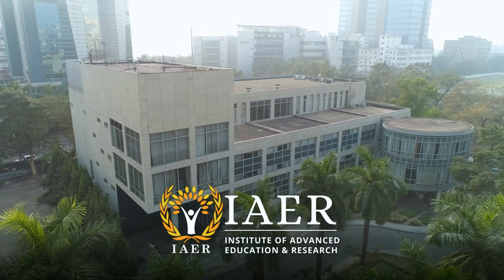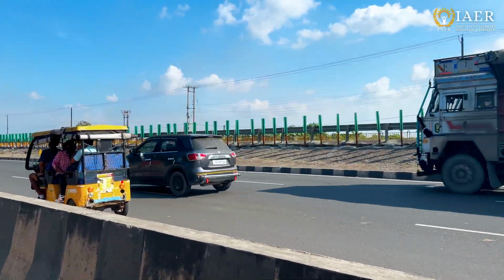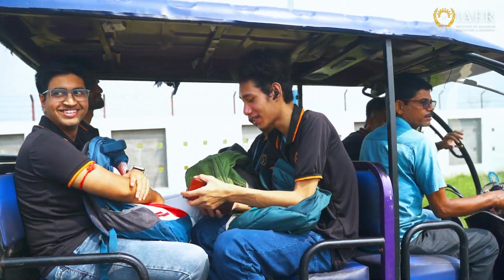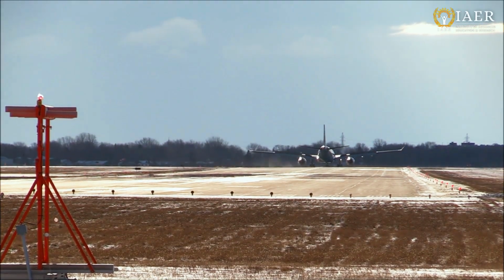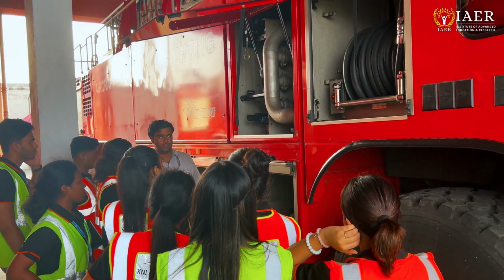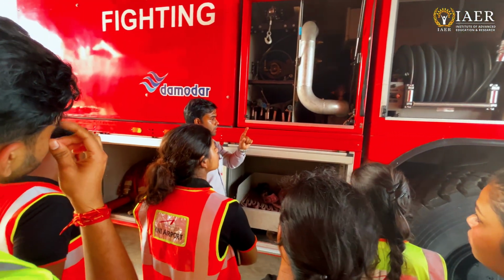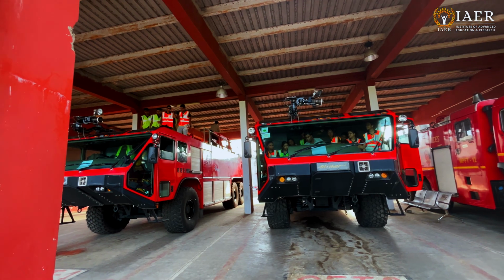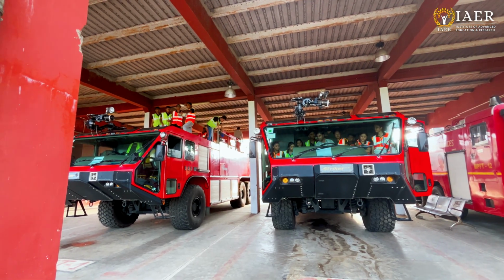IAER Aviation Students' 6-Day Training at Durgapur Airport: A Complete Learning Experience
Join IAER Aviation students as they take part in an immersive 6-day training program at Durgapur Airport. This hands-on experience allows students to explore the intricacies of airport operations and aviation management, gaining invaluable real-world knowledge and skills. The training prepares them for future careers in the aviation industry, offering a deeper understanding of the sector.

Welcome to IAER – Institute of Advanced Education and Research!
Your pathway to achieving 100% placement success.
At IAER, we offer a range of programs designed to equip students with the skills and knowledge required to excel in their chosen fields. With a focus on excellence, innovation, and practical learning, IAER is committed to shaping future leaders.

✨ Discover what IAER has to offer through our videos!
🎓 Insights into advanced education and career-oriented learning.
🌟 Student achievements, campus events, and workshops.
💡 Tips for academic and professional growth in diverse fields.

Join us and take the first step toward a successful future.